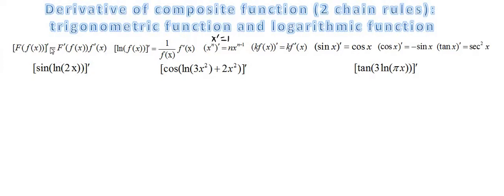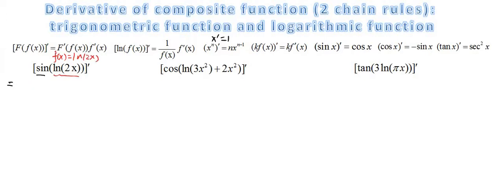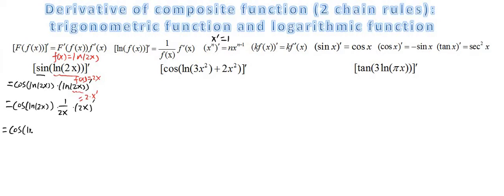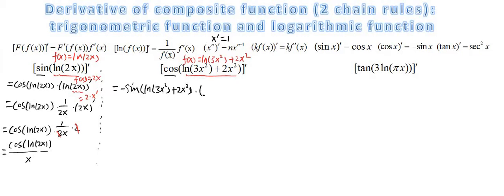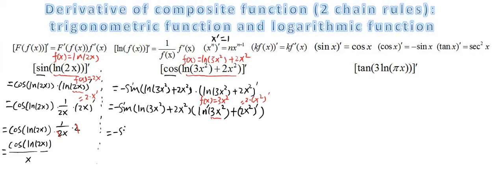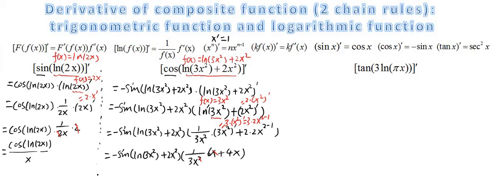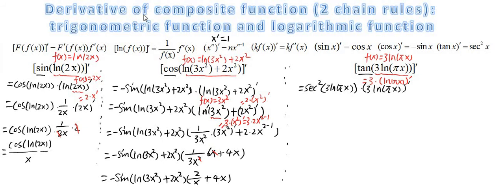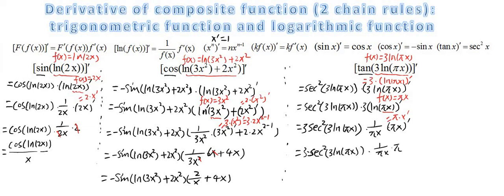Derivative of composite function (2 chain rules): Tri. function and logarithmic function part 2